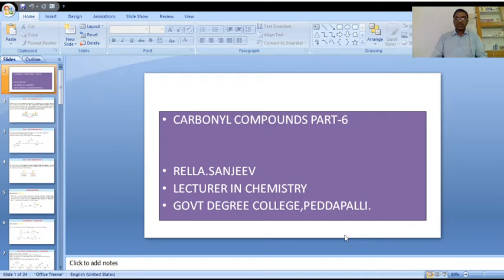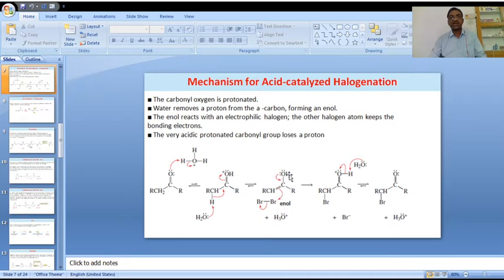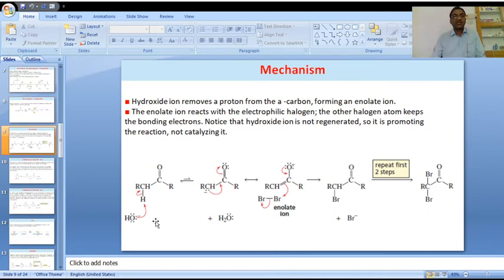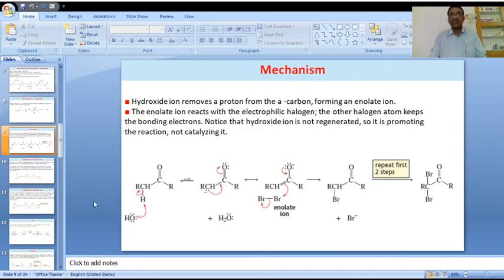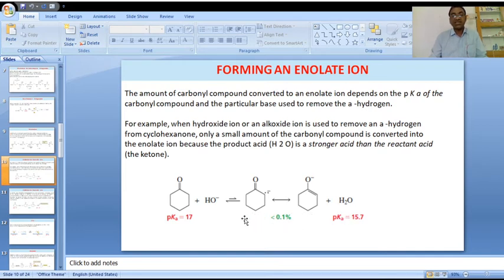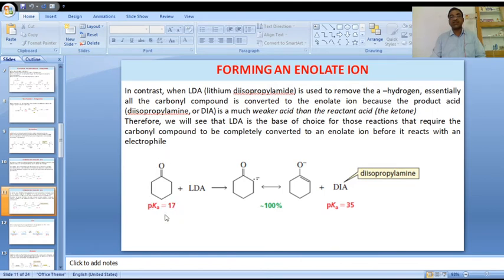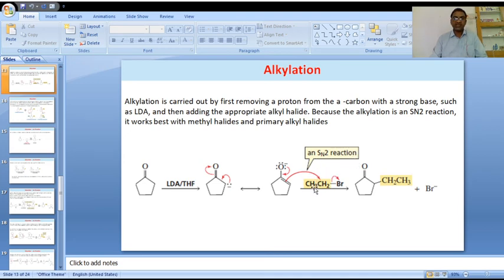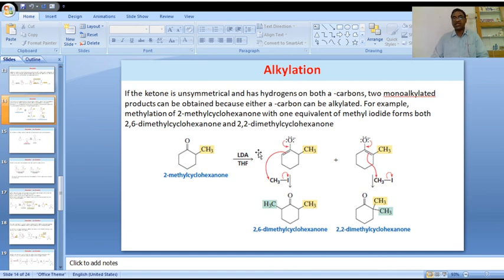Alpha Halogenation Lecture 29